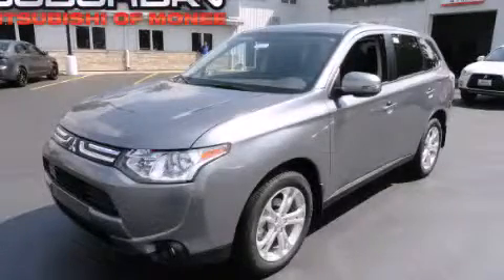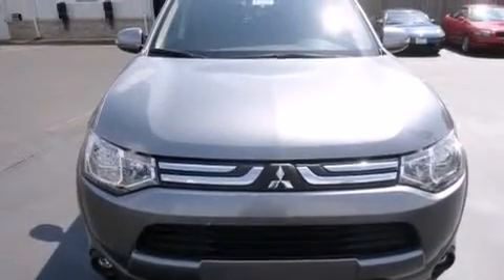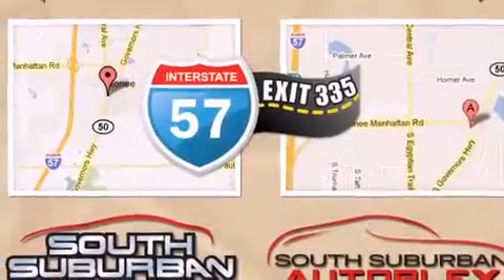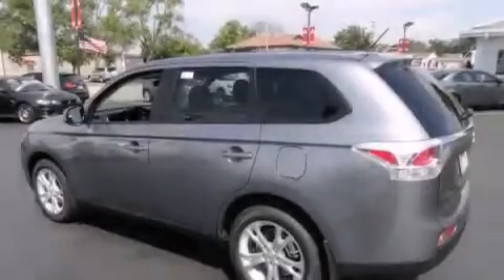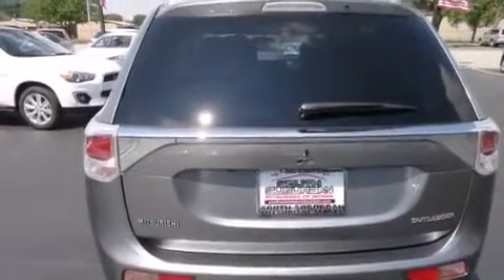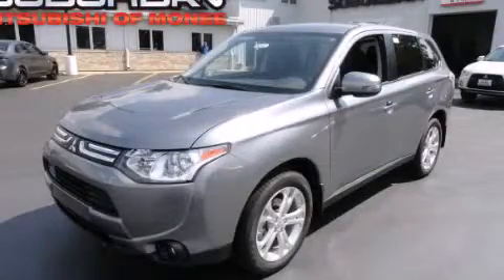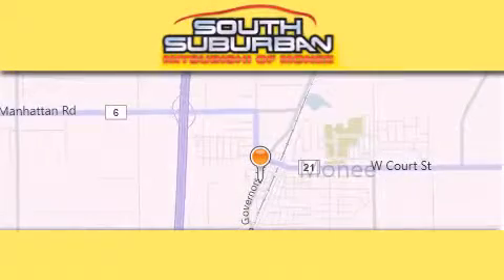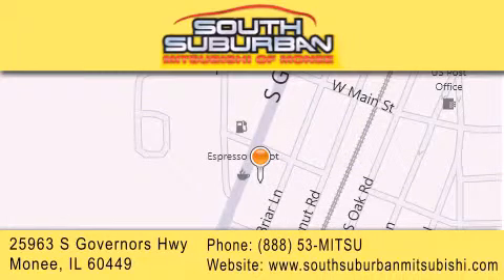2014 Mitsubishi Outlander Crete IL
We have been honored to serve the Monee IL area , we promise that your experience at our dealership will exceed your expectations ! Year : 2014 Make : Mitsubishi Model : Outlander Engine : 2.4 L Trans . : Variable Exterior : Gray Miles : 6 Stock : 3541 South Suburban Mitsubishi 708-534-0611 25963 S. Governors Hwy Monee , IL 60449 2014 Mitsubishi Outlander Monee IL